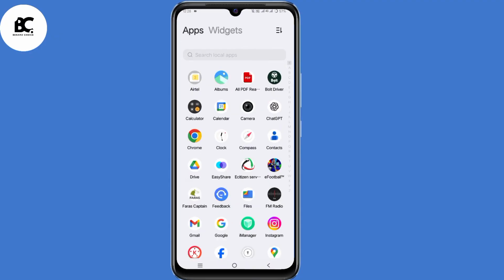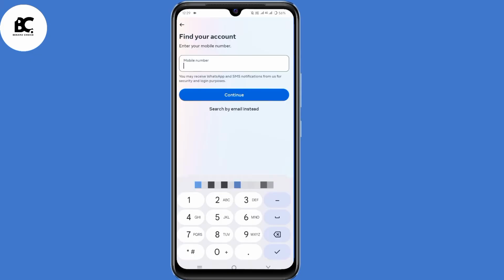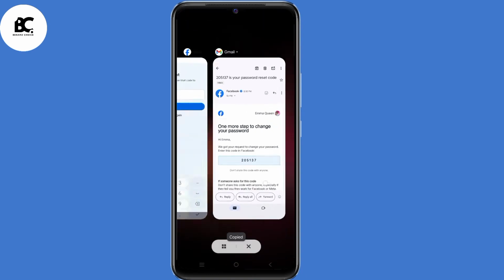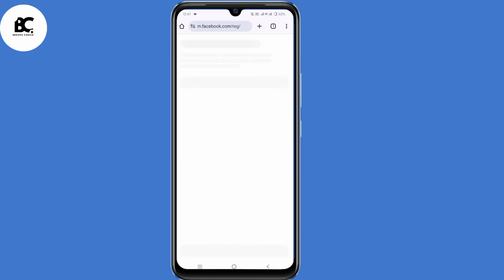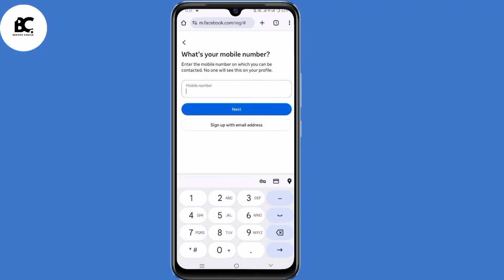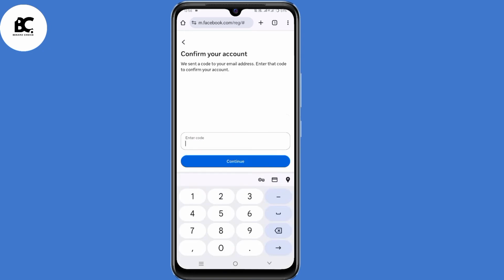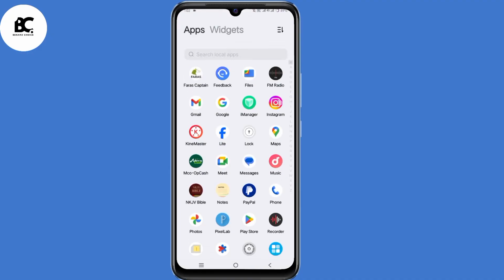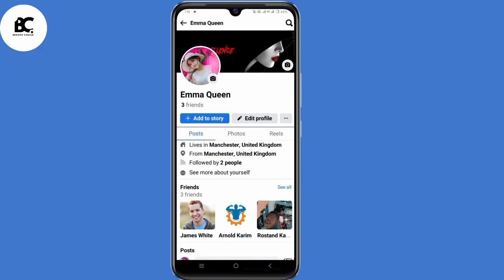Facebook Unable to Login Problem Fixed 2025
Are you having trouble logging into your Facebook account? In this video, we’ll walk you through step-by-step solutions to fix Facebook login problems on both mobile and desktop. Whether you're seeing error messages like "Unable to login," "Incorrect password," or "Account temporarily locked," we’ve got you covered.

🎓 What You’ll Learn in This Video:

✅ How to fix incorrect username or password errors

✅ What to do if Facebook is not loading or crashing

✅ How to recover a forgotten Facebook password

✅ Steps to take if your account is locked or disabled

✅ How to clear app cache and browser data to resolve login issues

✅ How to check if Facebook servers are down

✅ Tips for logging in safely from a new device

🔍 Related Queries Addressed:

🎯 Why can't I log into Facebook even with the correct password?

🎯 How do I reset my Facebook login credentials?

🎯 What to do if my Facebook account is temporarily locked?

🎯 How can I fix login issues on the Facebook app (iOS/Android)?